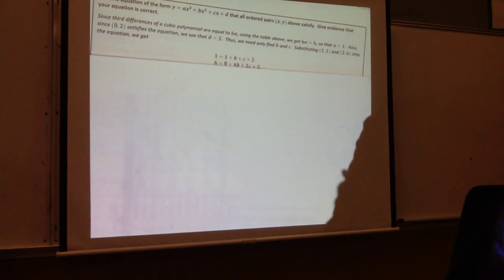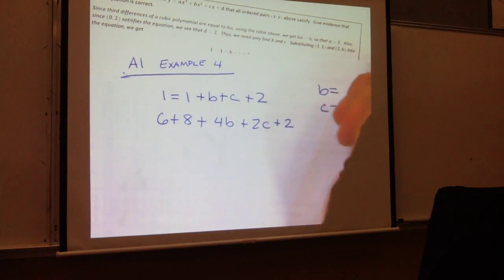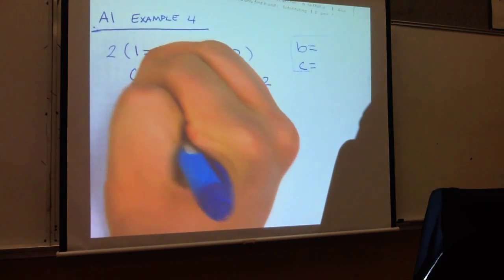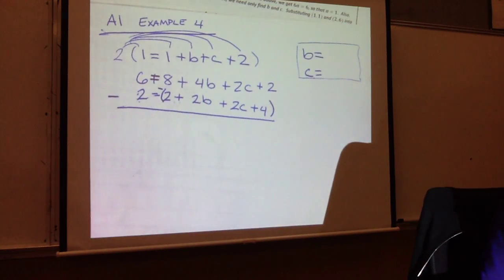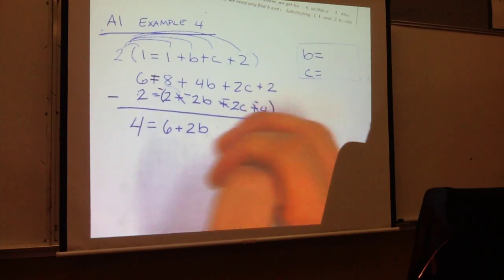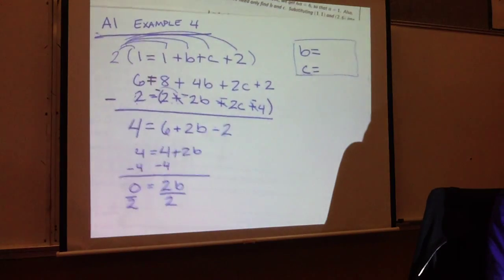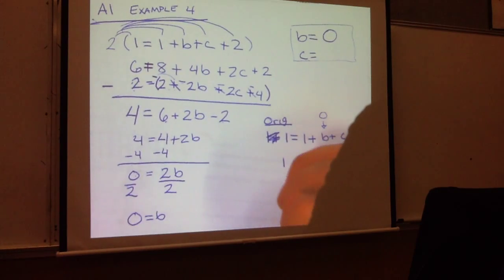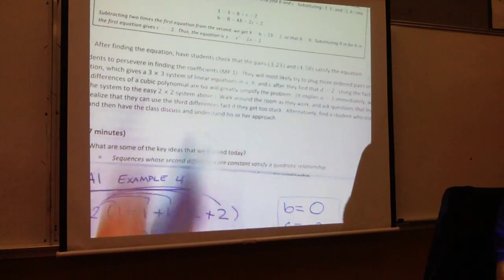Arnold Algebra 2 A1 Example 4a System of Equation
Mr. Arnold explains examples from the A1 Guided Notes.

Learning Targets:

I can determine whether a relationsihp is linear, quadratic, or cubic from successive differences.

I can work from a given set of points to write an explicit polynomial expression using successive differences.